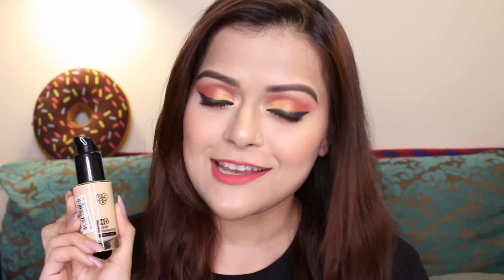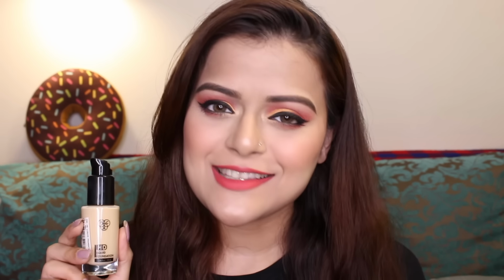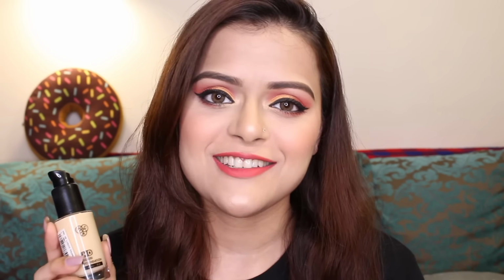PAC HD Liquid Foundation | Everything You Need To Know | Demo & Review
Have fun watching this and be your own kind of beautiful XOXO

Lotus Makeup Ecostay Insta Smooth Perfecting Primer 30g

PAC HD Liquid Foundation - (1.6), 30 ml

PAC Translucent Powder - 06 (13g)

Lips - Nykaa Matte To Last Liquid Lipstick “URJA”

Nails - Colorbar Nude It Nail Lacquer “BROADWAY”